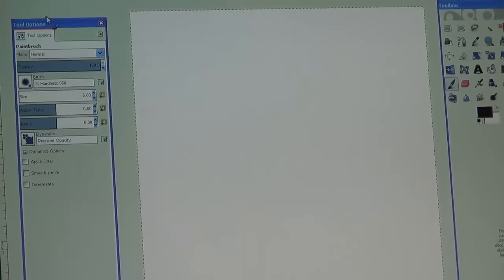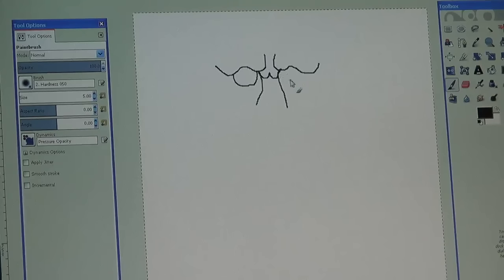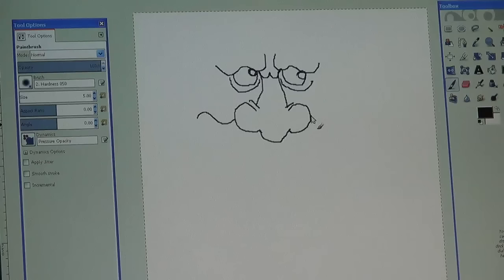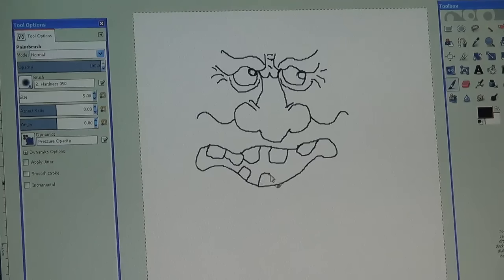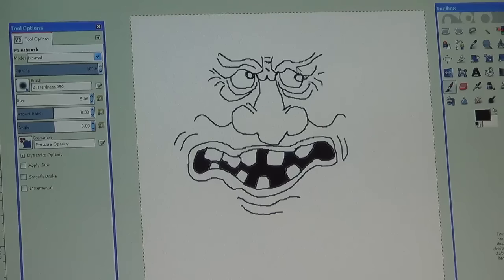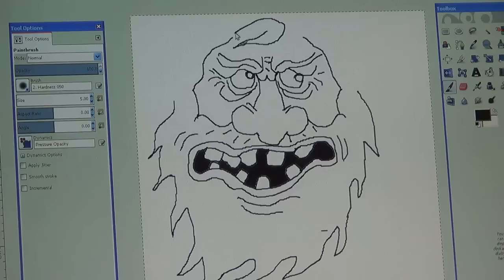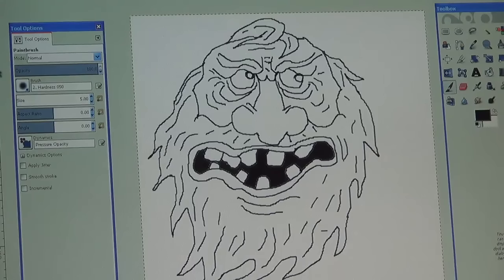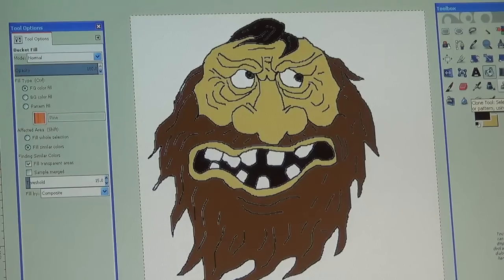Wood Carving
How to Draw Stuff, How to Draw your wood spirit to carve,
Welcome to my Woodcarving Channel

 This is the channel where you will always find wood spirits to wood carve.
On this channel we focus on woodcarving for beginners. You'll love our tutorials on how to carve woodspirits. We teach power carving step by step
and learn how to wood carve using hand tools.
 We focus a lot on mastering the art of how to carve a wood spirit
for yourself.  We have lessons on drawing your own wood spirit patterns and love to cover whittling for beginners.
 If you need to know how to use a wood gouge or have questions about chainsaw carving we cover it here. Follow along step by step and
try some of our cool wood carving for beginners lessons. We cover how to carve eyes and how to draw a pattern to wood carve.
 Or maybe you would just like to learn how to carve a walking stick for yourself or a friend.
 Not too artistic? Our wood spirit carving patterns will help you along to build your confidence in your spirit carving.
 With practice you will improve your skills and before you know it, you'll have woodcarvings for sale of your own.

When you learn how to carve wood spirits and get good at it, you can then progress to doing a tree carving even chainsaw carve a bear or two.
 So, whether you are wondering how a tree spirit wood carving is made or just like whittling for fun.
Either way, Come on in and join us.

if you find it helpful and fun. You won't be disappointed. Thanks and Enjoy!